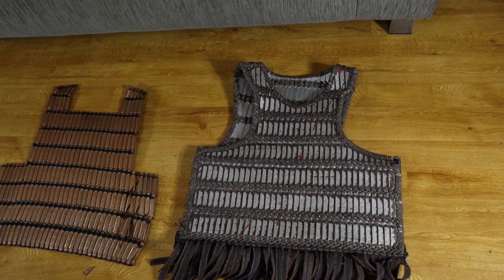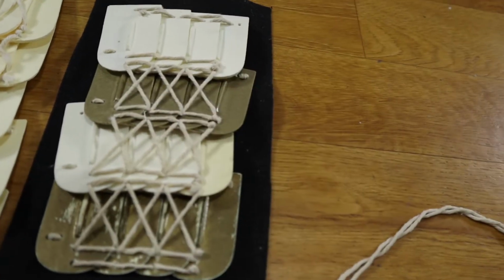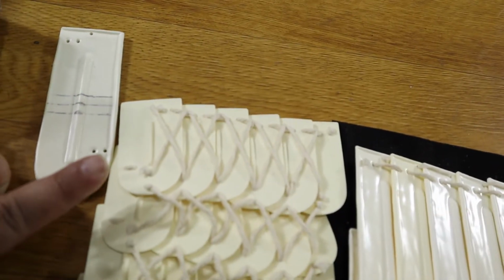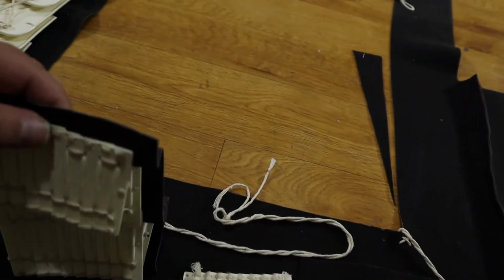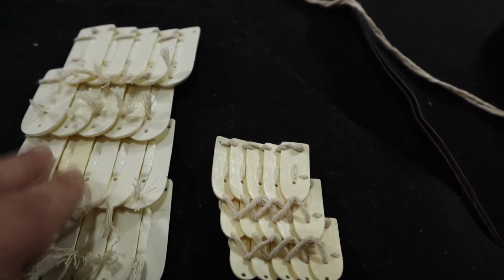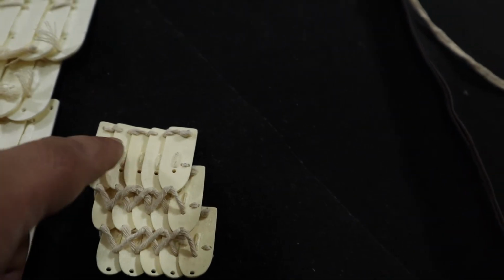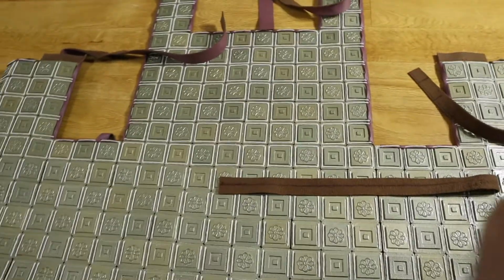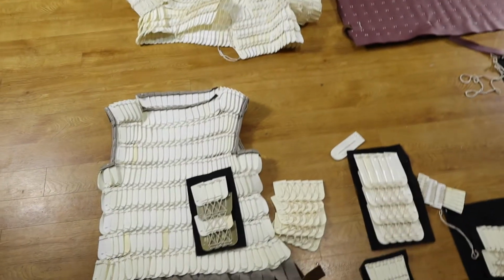Ancient Assyrian Scale Armour part 6 (with backing)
This video is about some new insights and further examples of Ancient Assyrian scale Armour with backing. I am unable to finish my suits of armour at the moment due to my supplier of polyurethane resin being out of stock so i have been re-evaluating stitching methods as i prepare for the stock to come in. There has been some new information about an Assyrian Style scale Armour found in china.